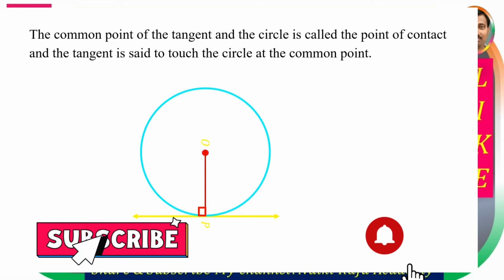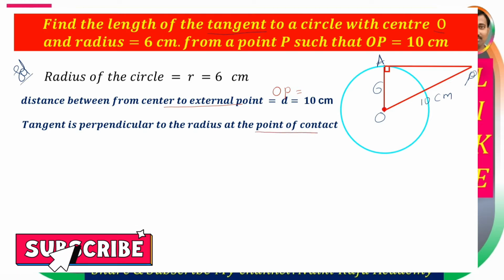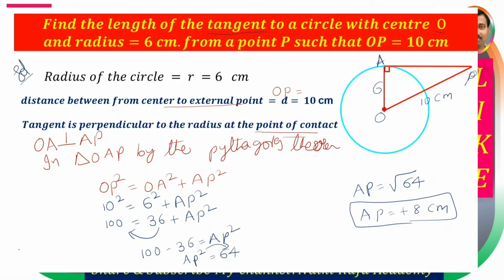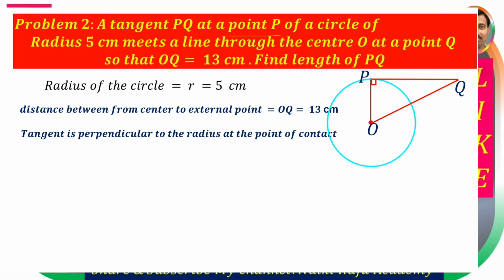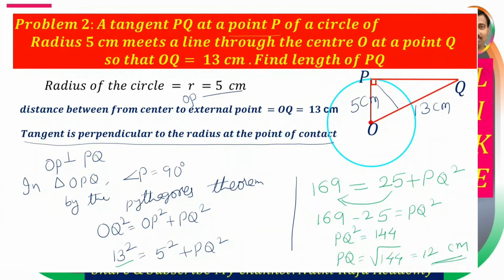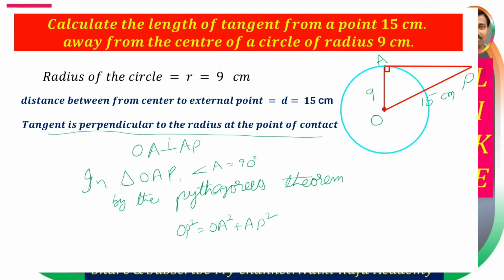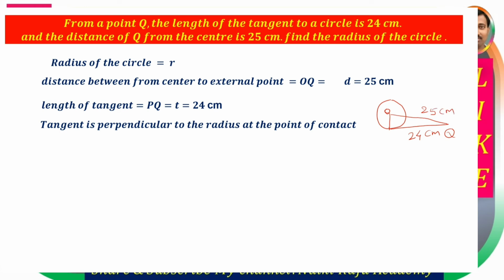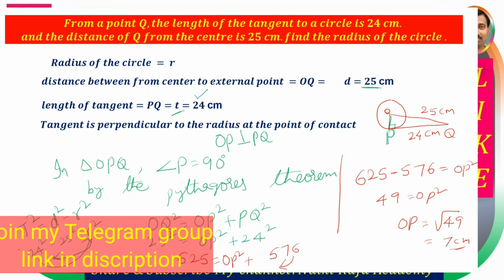Find Length of tangent of Circle |Class 10